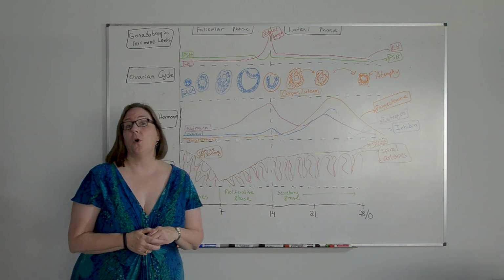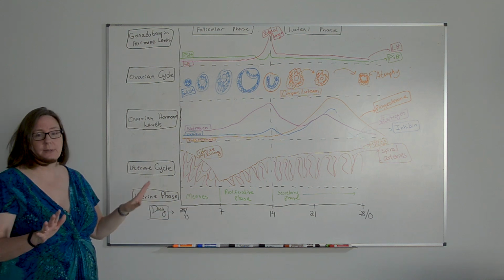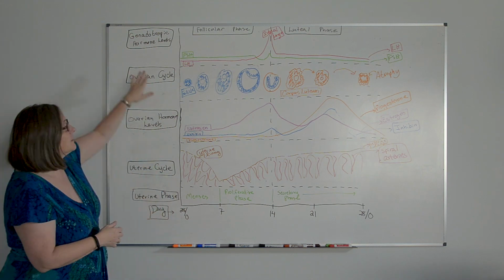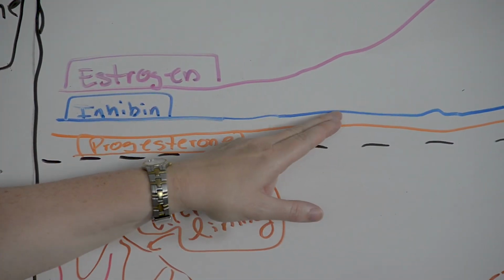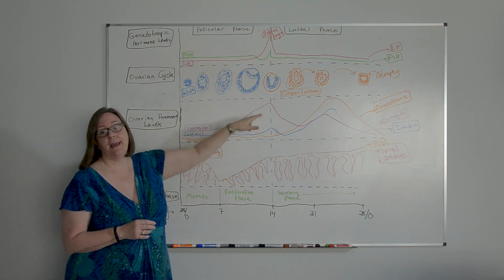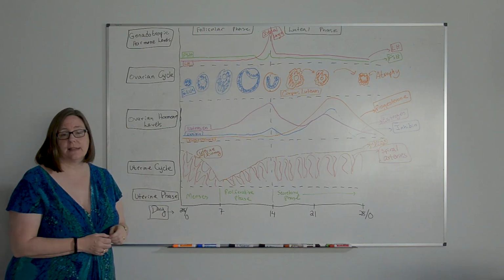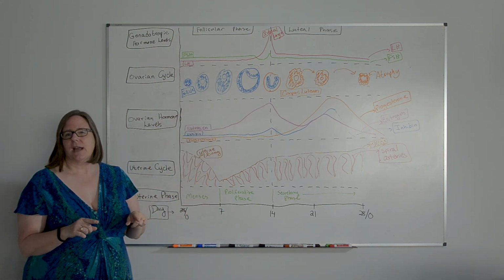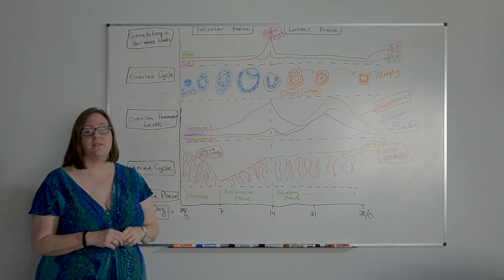The Menstrual Cycle: Follicular Phase